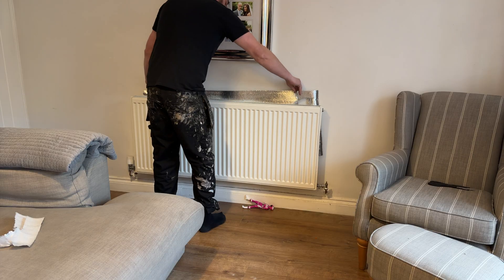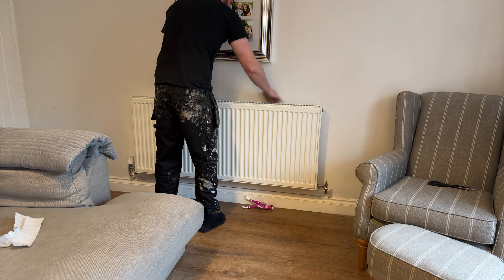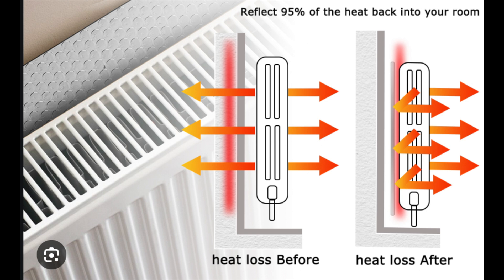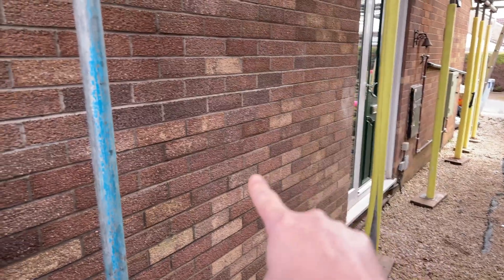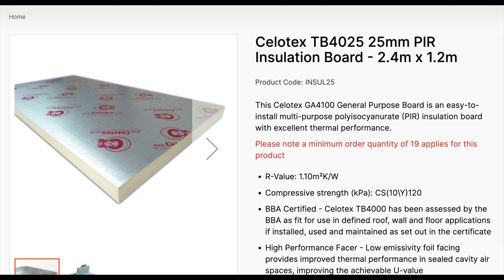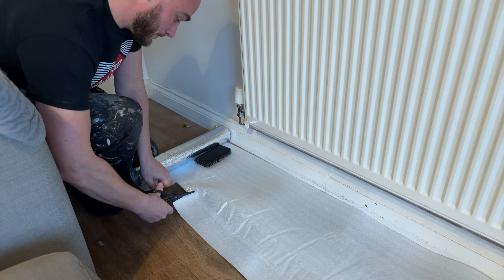Foil Sheets Behind Radiators? Hmmmm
Are radiator foils worth it? I've seen a lot of videos recently on these radiator foil sheets that are meant to reflect heat back in the room and save you money.

 I test it out for myself and have a little dive into how and if they work.

Breakdown - If your house already has PIR insulation then it's completely pointless as PIR is foil backed anyway. If you house has no insulation then it would do something however the warm air would just leave the house via the rest of the external walls. Either way the amount of heat is minimal so overall I'd say they aren't really worth it.

You'd be better of getting some jackoboard 6mm XPS and attaching to the entire wall and plastering over giving you a completely covered wall with minimal depth added.